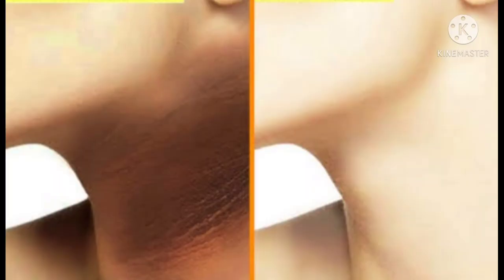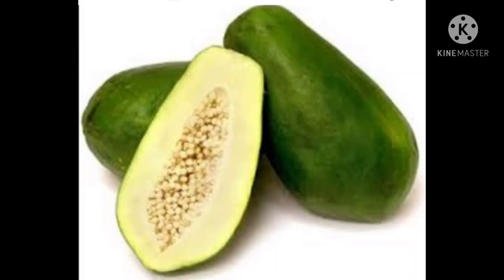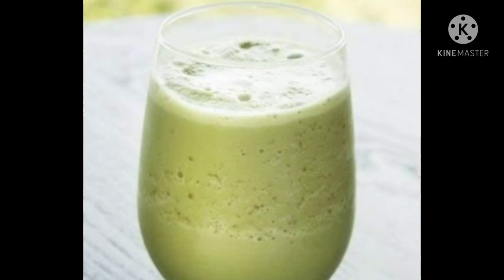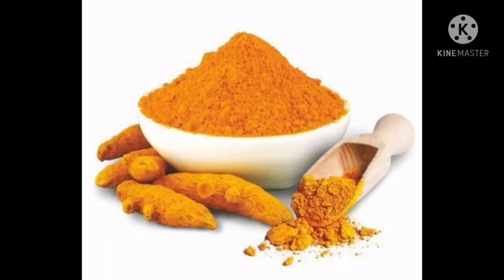How to Get rid of Black Neck Fast and Naturally | Home Remedy| Saloni Swag |2021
Hello Guys!!

In this video i show you how to get rid of black or dark neck...also get even skin tone remove suntan and many more... after using this all skin problems are gone...i hope this video is helpful for you...

Home Remedy.

Ingredients Used:
1. Raw Papaya
2. Turmeric

~ Love ~
     Saloni